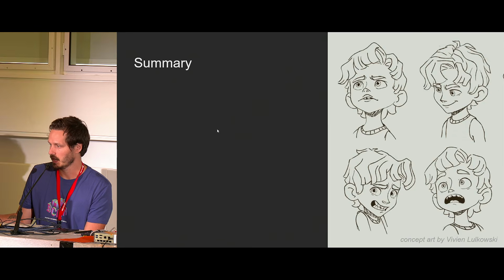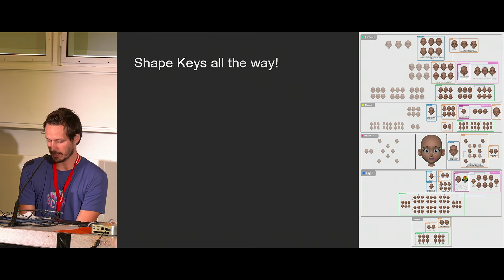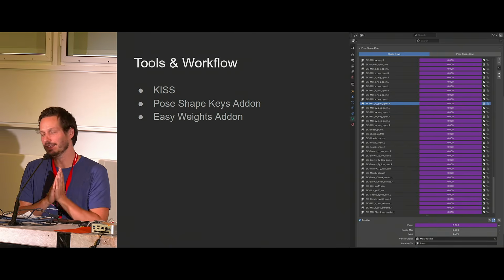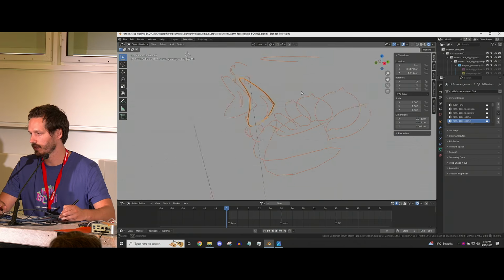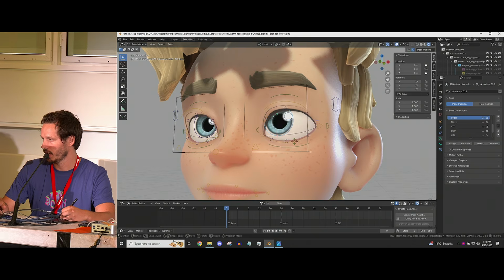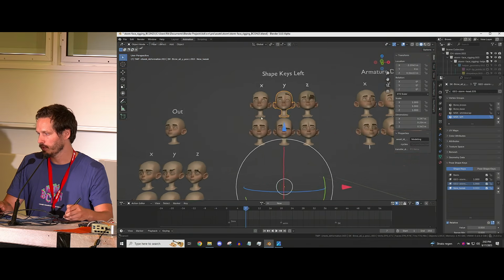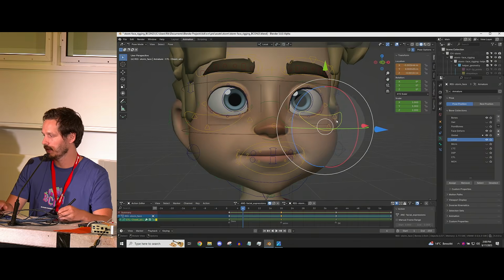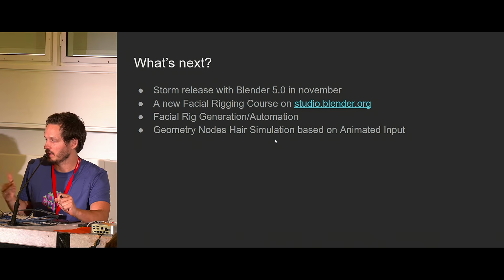Facial Rigging for Stylized Character Animation — Blender Conference 2025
"Facial Rigging for Stylized Character Animation" by Rik Schutte at Blender Conference 2025

At Blender studio, we're developing a new Character Asset: Storm. This session will be a walkthrough on how I've explored different ways of facial rigging for a stylized character and why I chose to do it this particular way. The class will highlight the wants and needs from the animator and how this applies to the facial rig setup. We'll go over the facial step by step by looking at the mouth, eyes, cheeks and eyebrows and explain the workflow and tooling for creating these setups. Each one of these has their unique approach and features provided for the animator in order to conviently work with it.